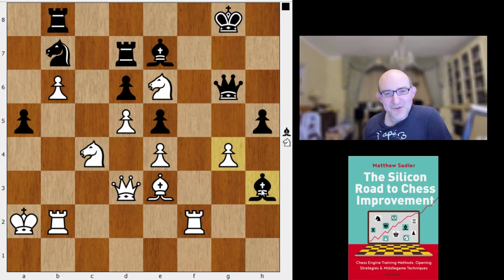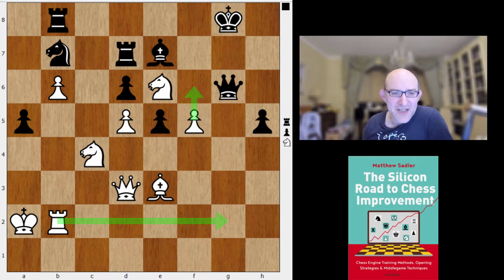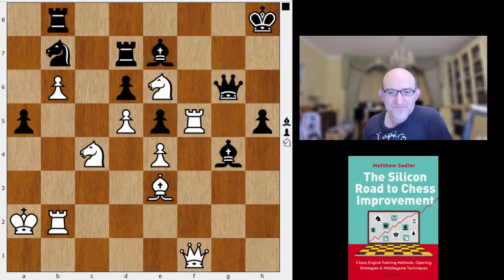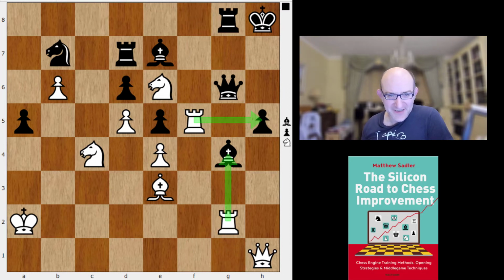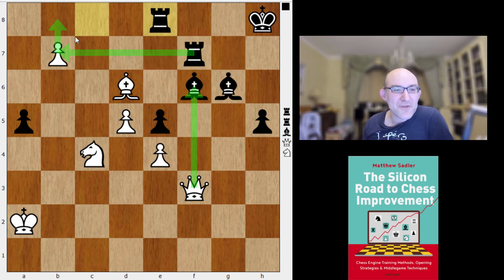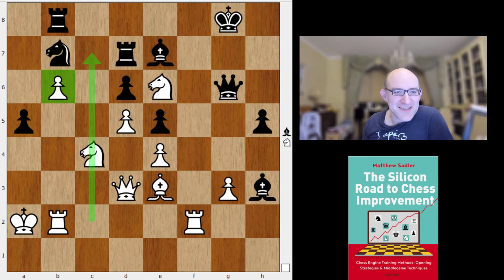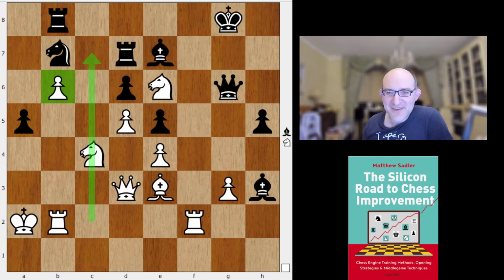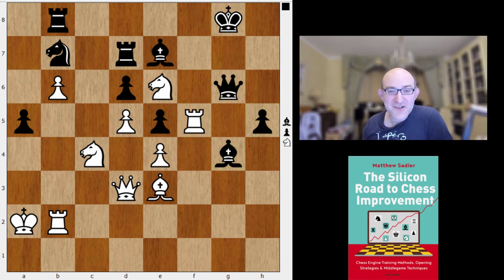Silicon Road: Engine Snacks! Out of the way: StockFish powering through!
This video is in our Engine Snacks series! Stockfish has a series of advantages on the queenside but surprisingly offers first a pawn then the exchange on the kingside to power through rofChade's defences! A typical power game from Stockfish!

for all the computer lines and evaluations!